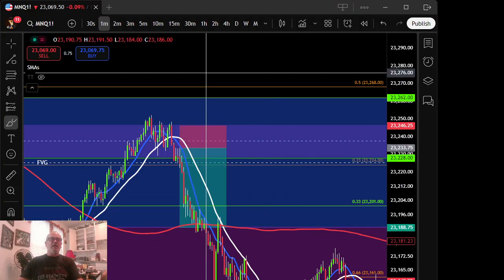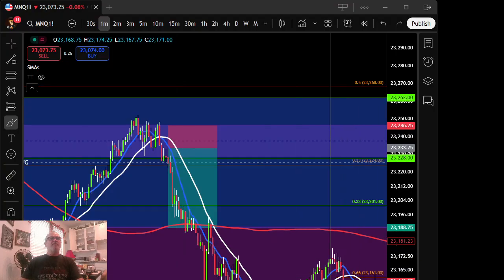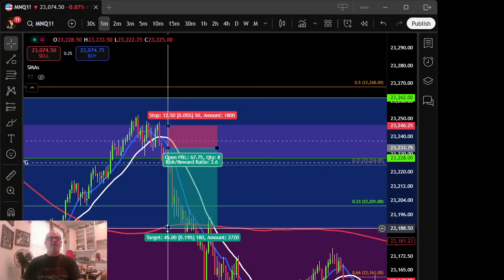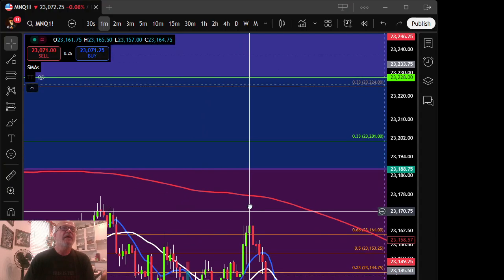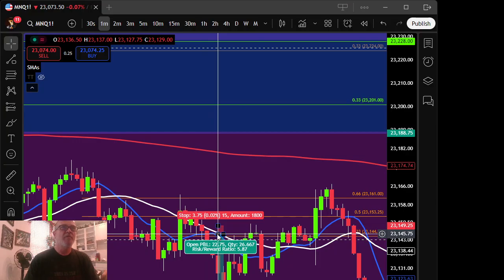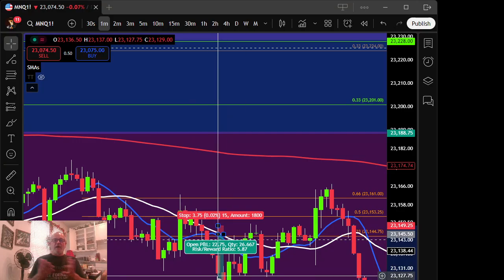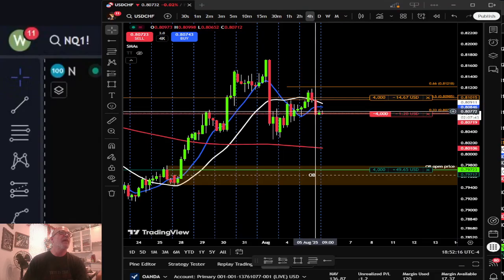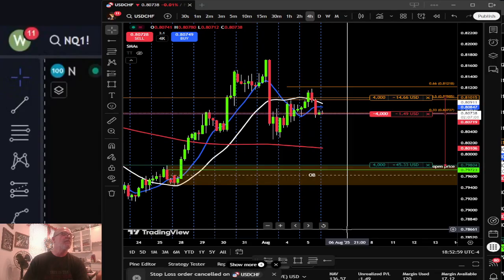Day trading profits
Today was a profitable day.  Breakdown of the trades I took and getting my new monitor setup together.